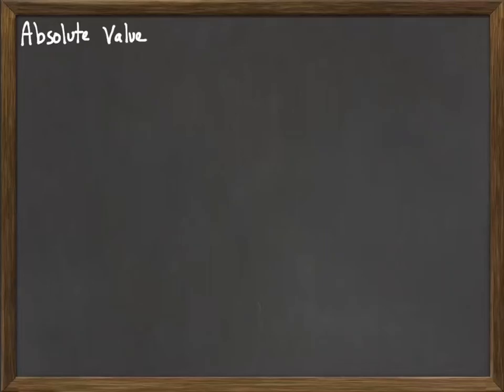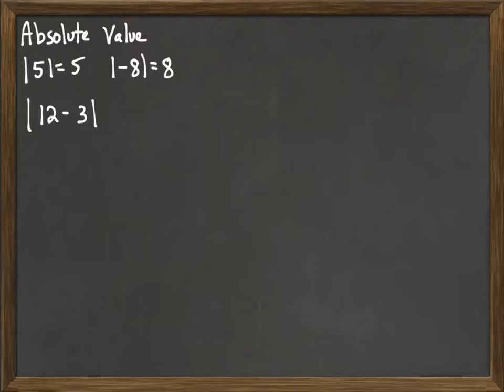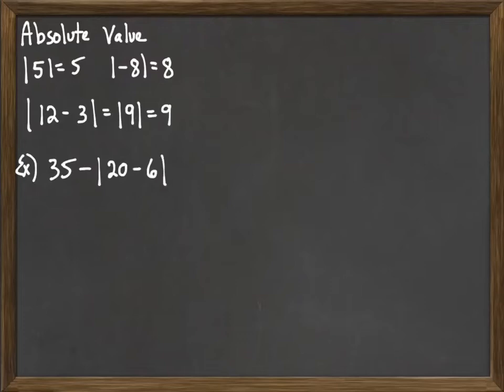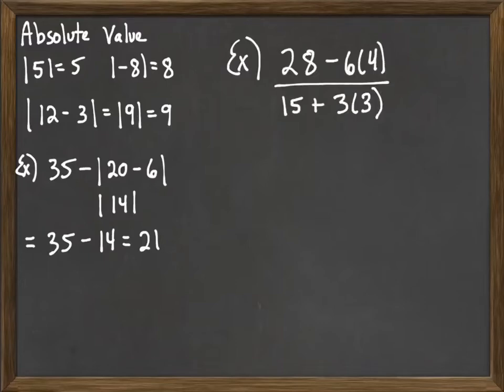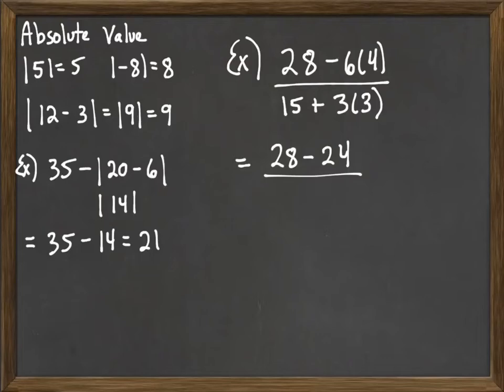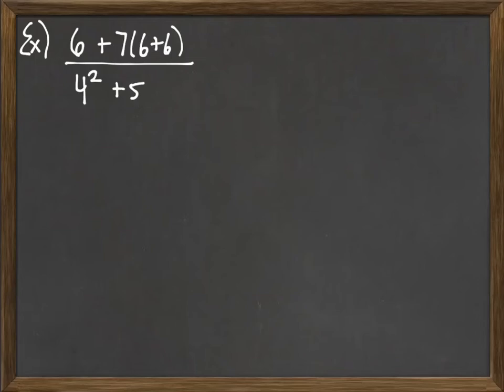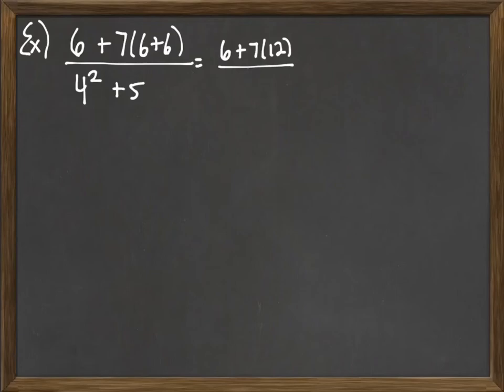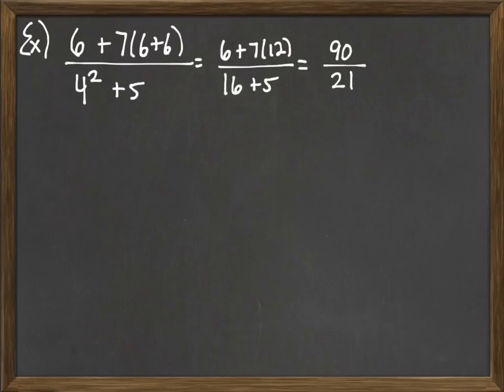Order of Operations 2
We review problems requiring us to use order of operations to simplify numerical expressions.